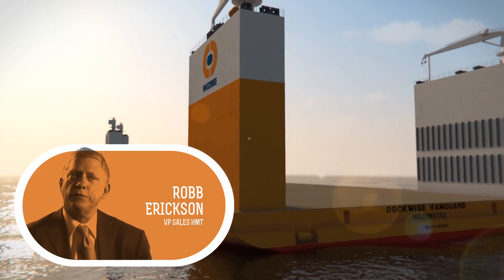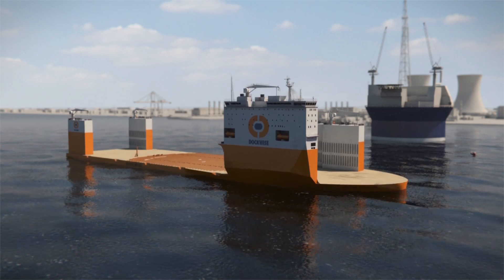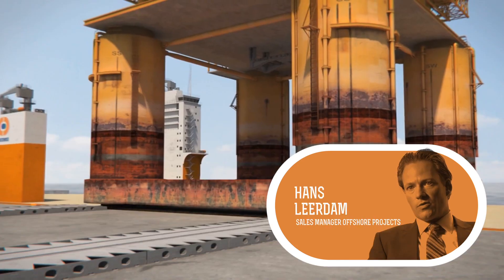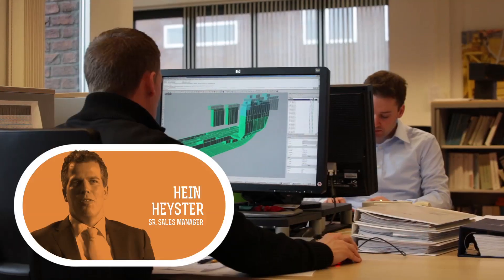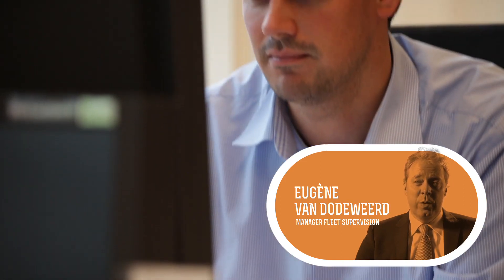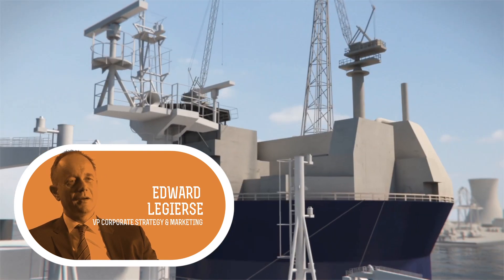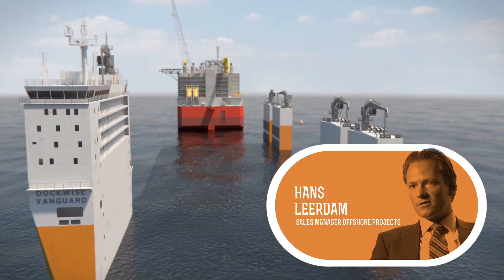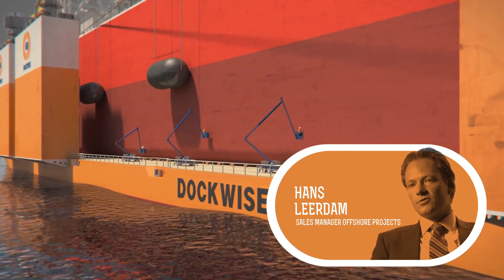Dockwise | Dockwise Vanguard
A game changing vessel designed to transport the next generation mega sized offshore structures.